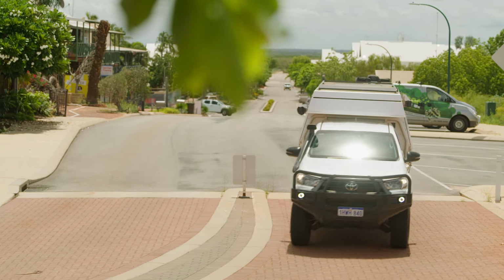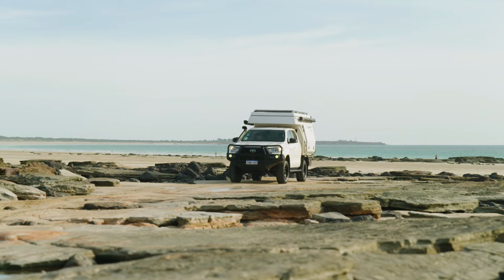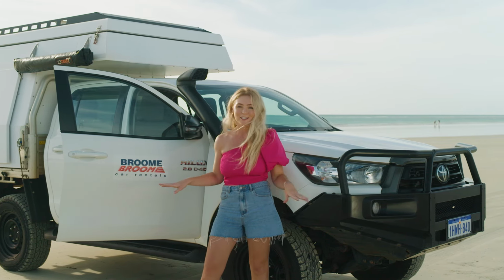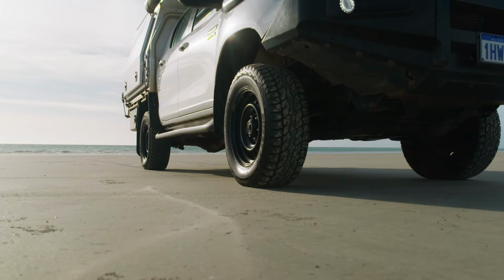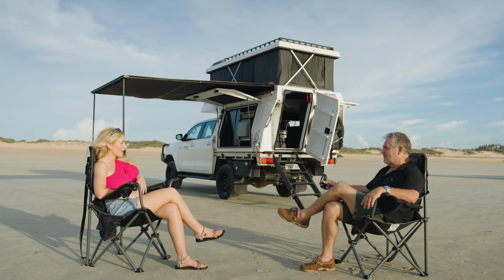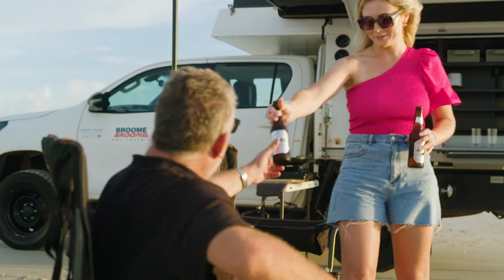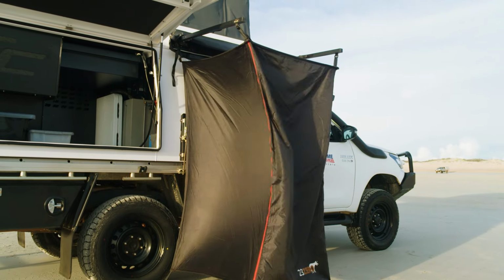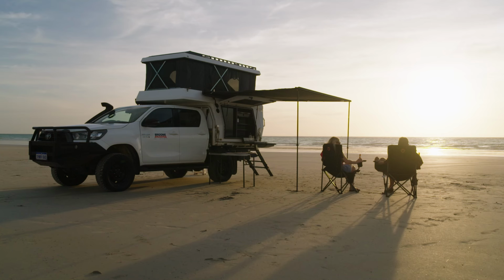Destination WA - Broome Broome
In a bid for solace and adventure, Nikki sets off for Cable Beach in a Broome Broome 4WD car rental.